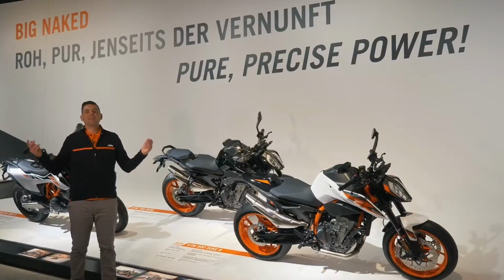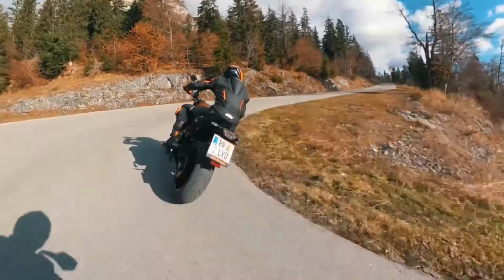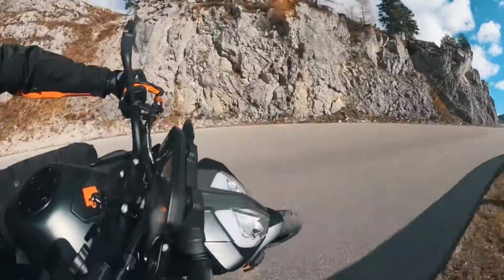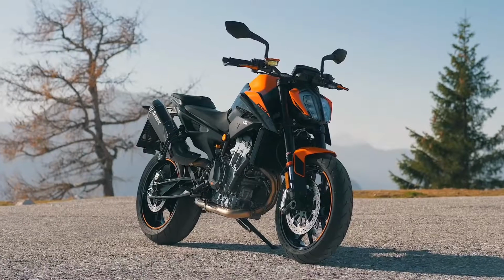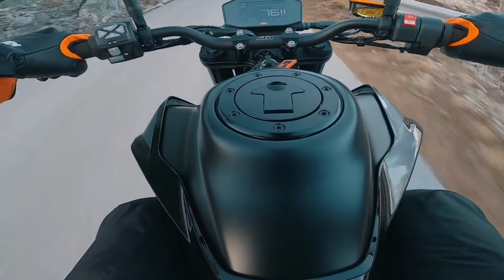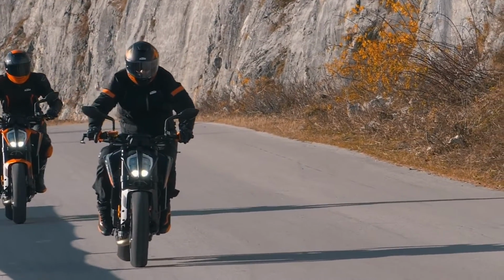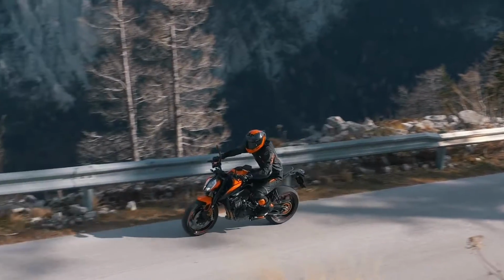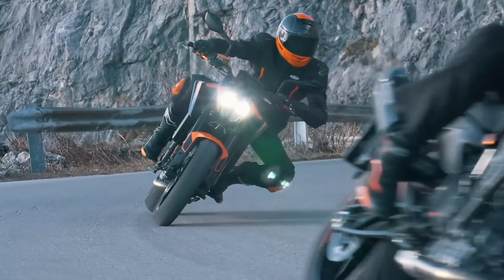2021 KTM Duke 890 | First Look | Specifications | Launch | Performance | Sports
2021 KTM Duke 890 | First Look | Specifications | Launch | Specifications | Performance | Sports